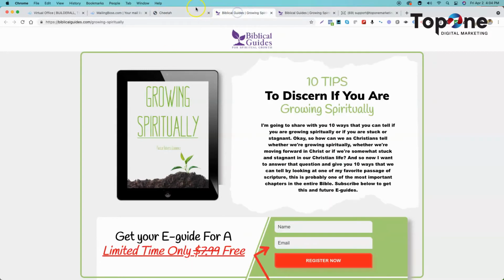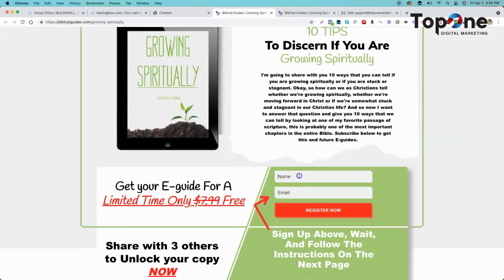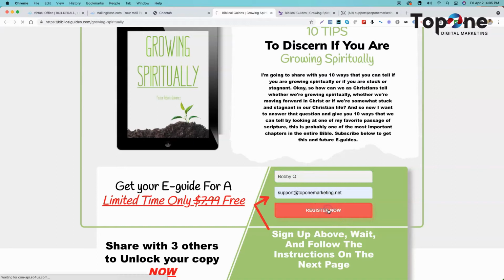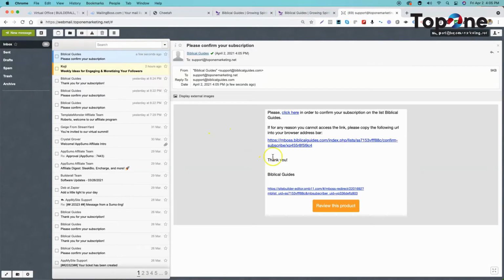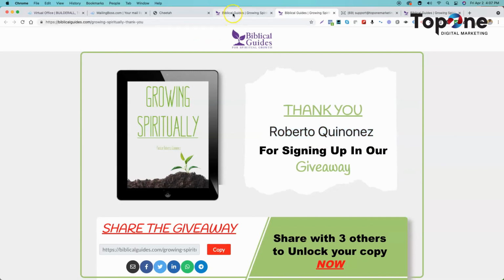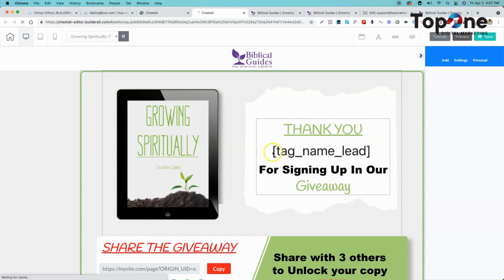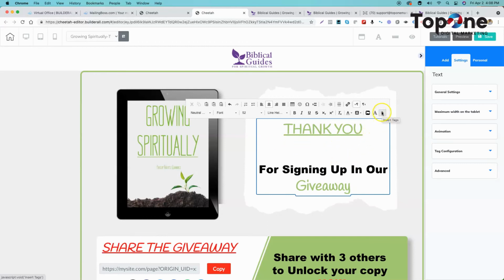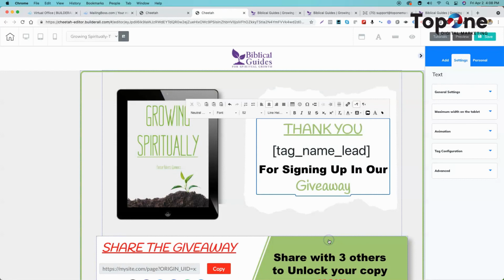Add Subscriber Name to Website | How to Builderall Tutorial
This is a Builderall specific tutorial about How-to Add Subscriber Name to Website. If you haven't signed up to the builderall platform yet, you can sign up to a totally free plan